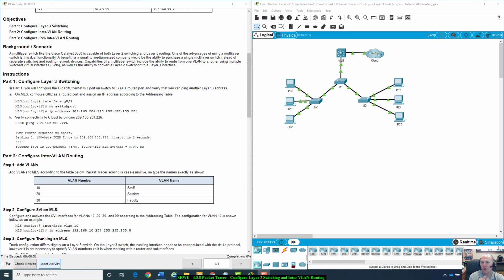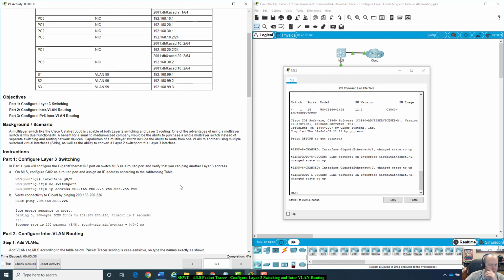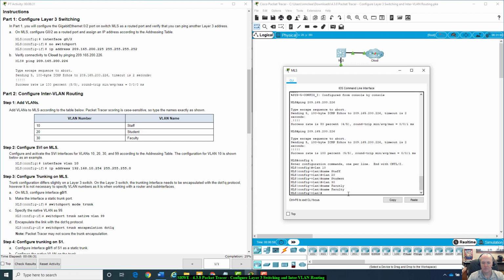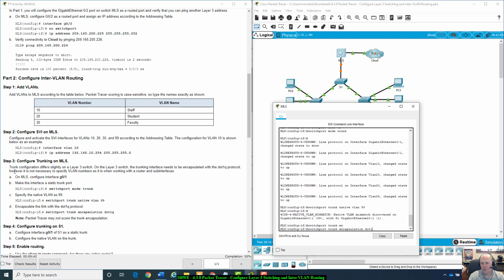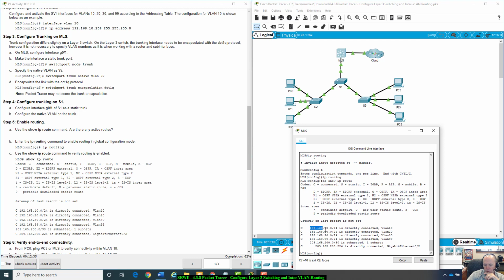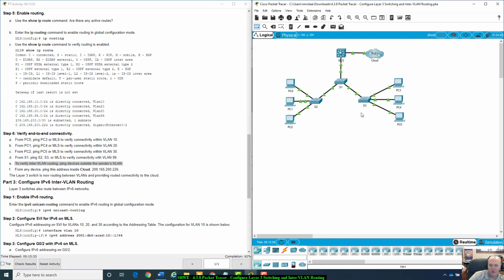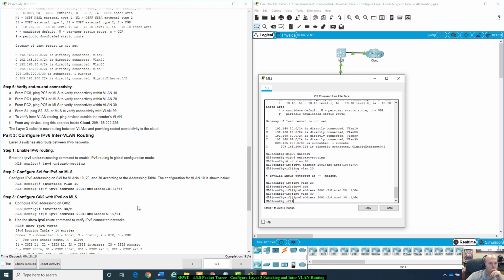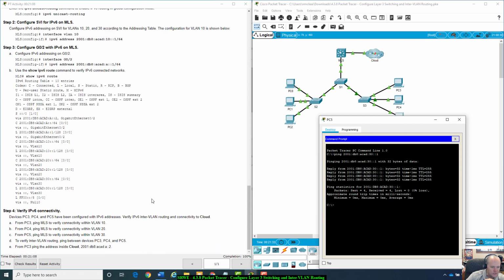4.3.8 - Packet Tracer - Configure Layer 3 Switching and Inter-VLAN Routing